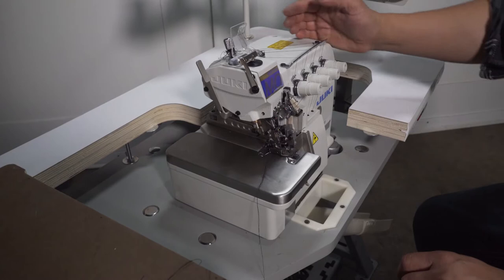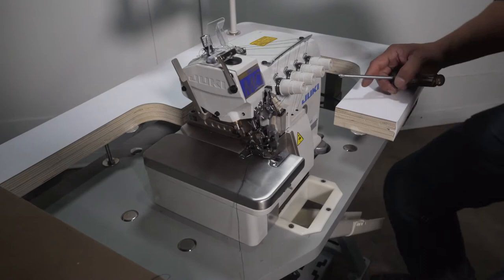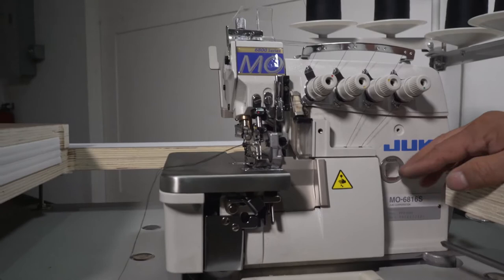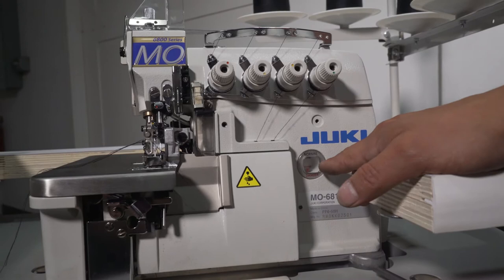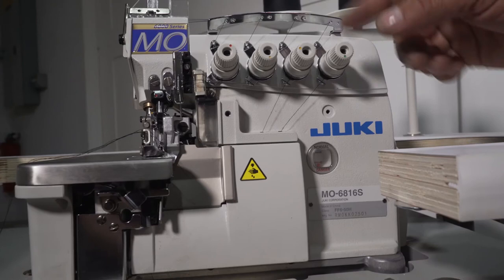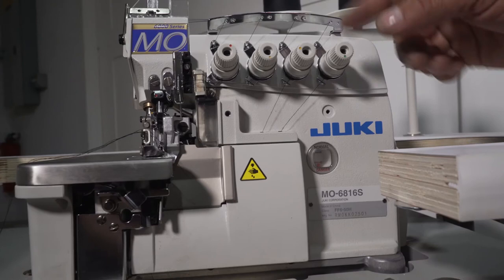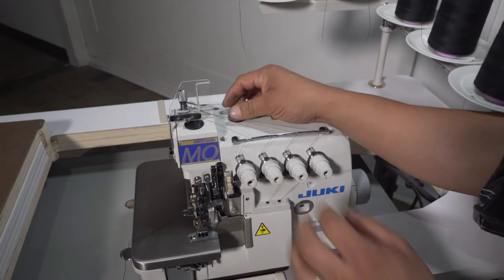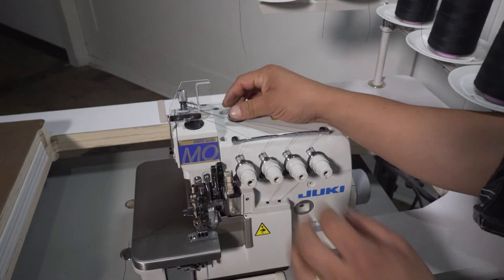Juki 6816 S - How to oil the machine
Tutorial on how to oil a Juki 6816 S sewing machine.